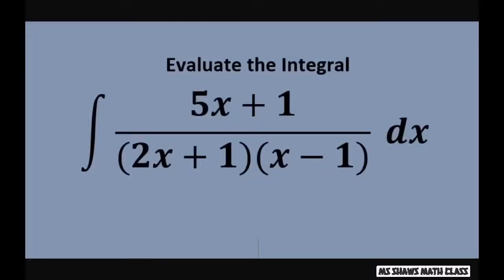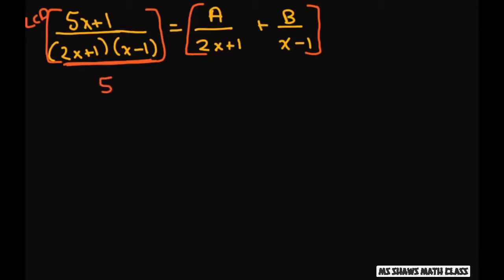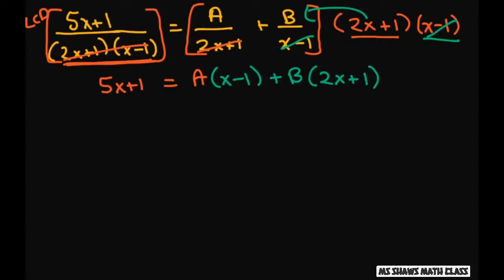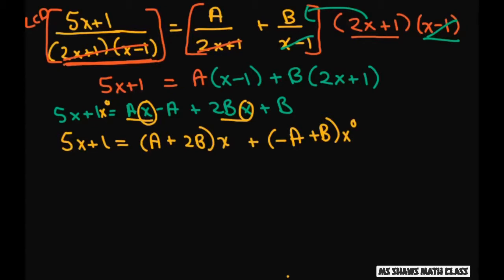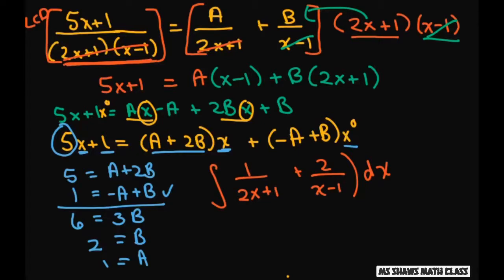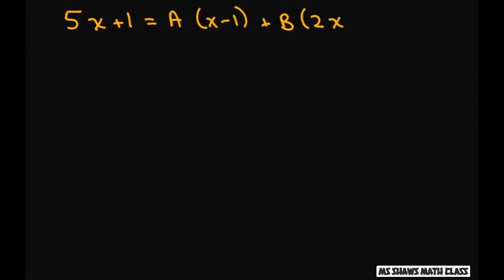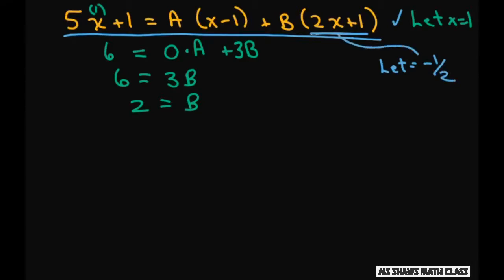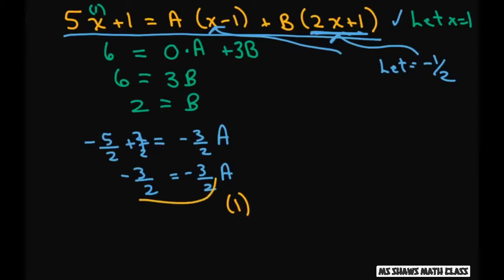Evaluate the Integral. Partial Fraction Decomposition. (5x +1)/((2x +1)(x-1)) dx